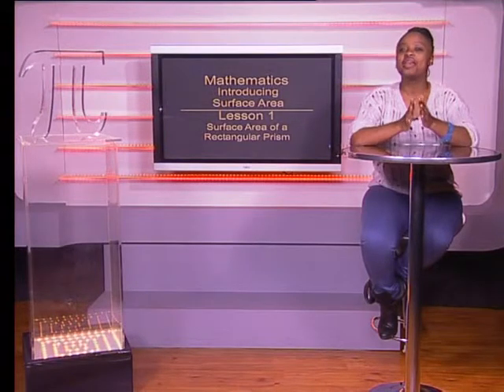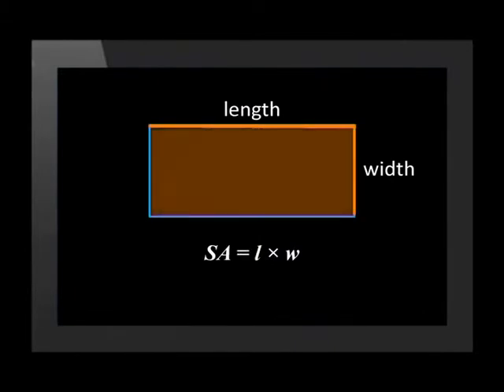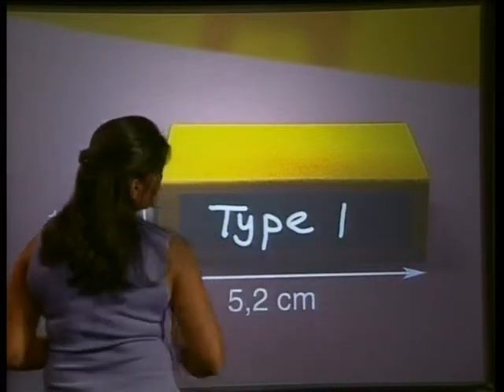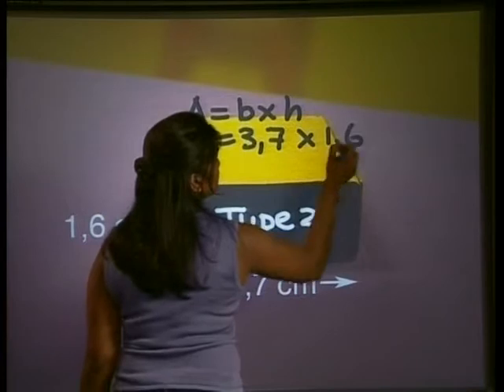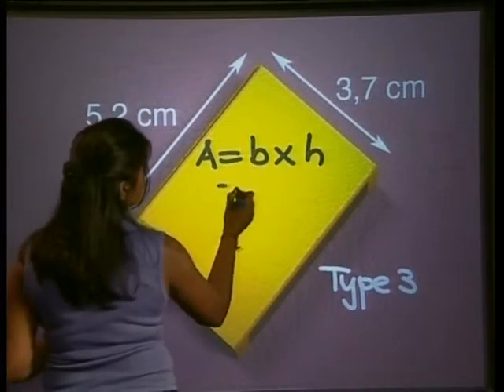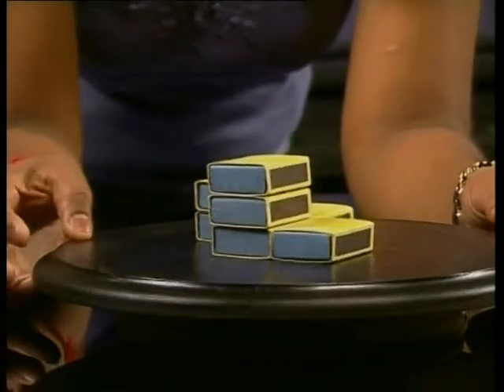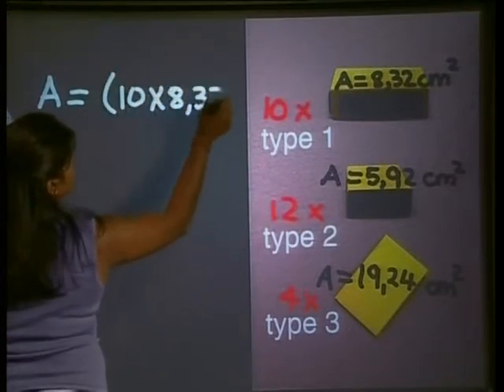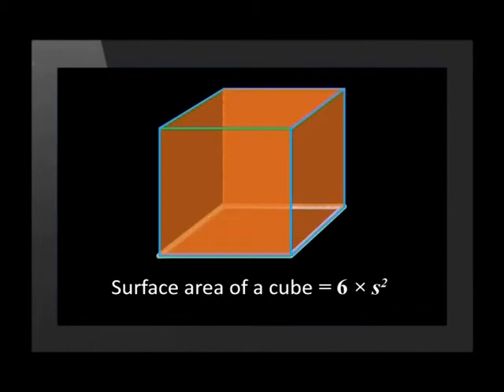Surface Area of a Rectangular Prism